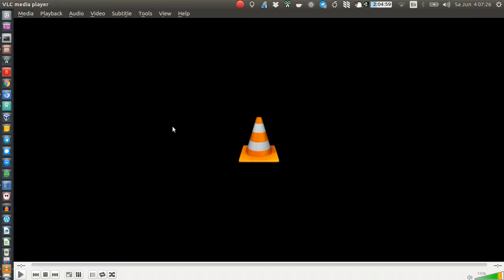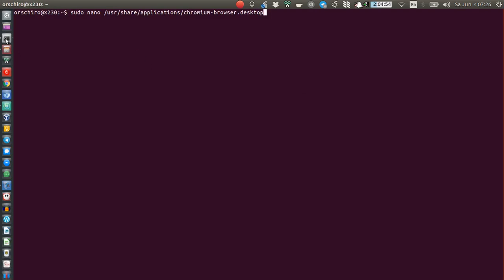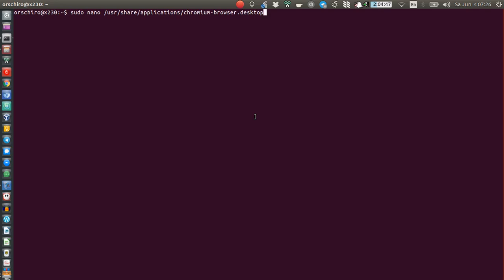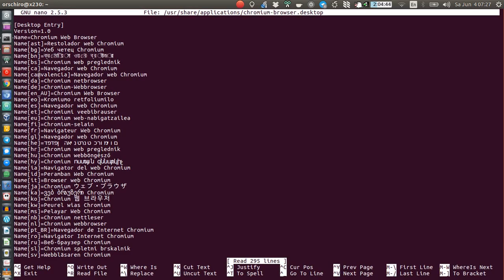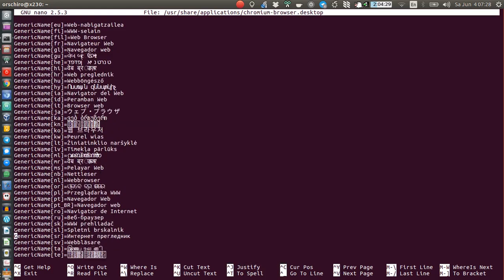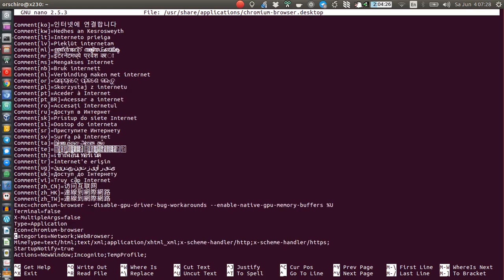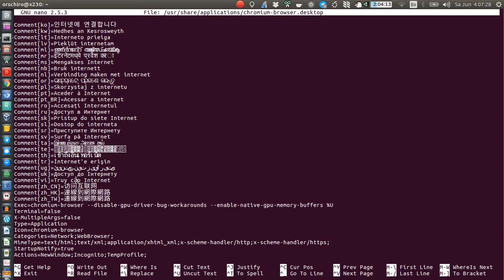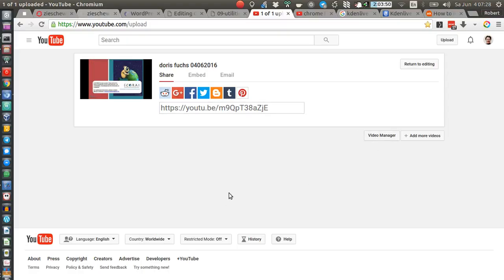How to solve flickering in Chrome on Ubuntu 16.04?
For Chromium:

sudo nano /usr/share/applications/chromium-browser.desktop

For Chrome:

sudo nano /usr/share/applications/google-chrome.desktop